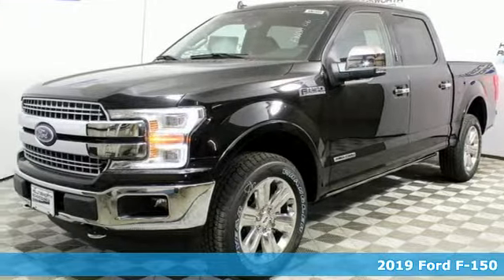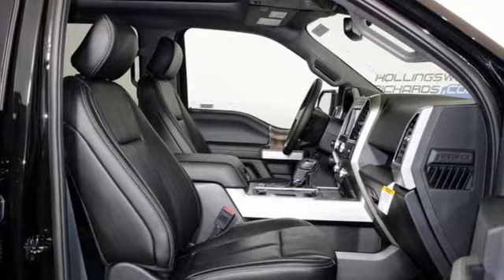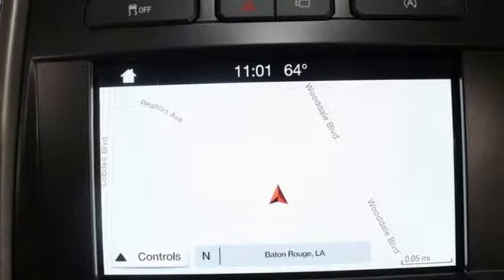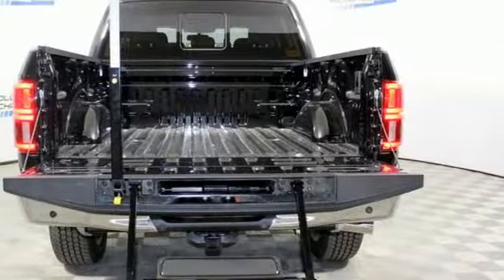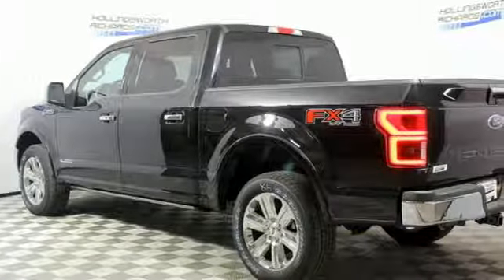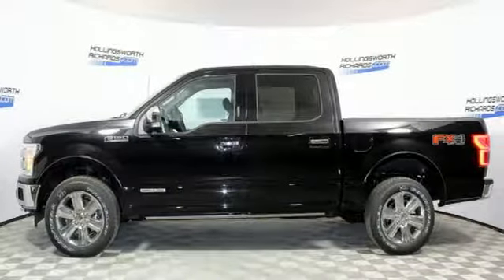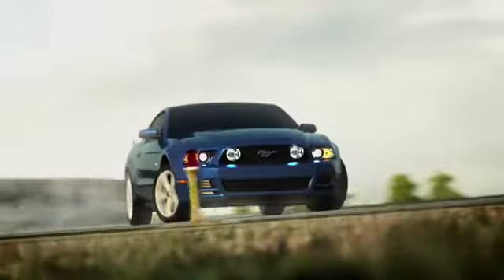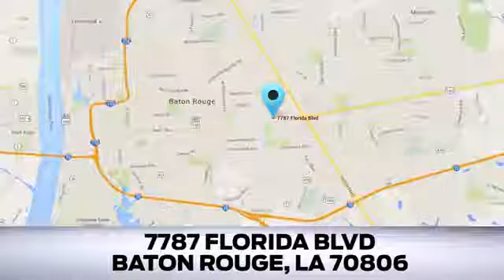New 2019 Ford F-150 Baton Rouge LA Hammond, LA #190185